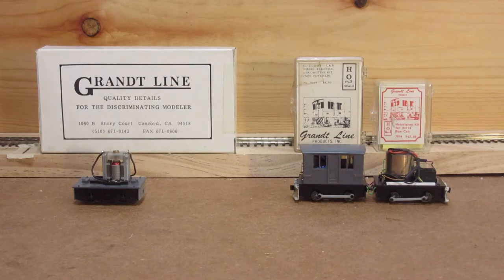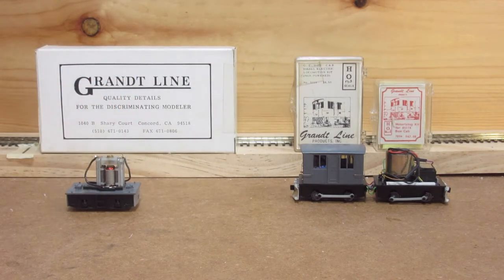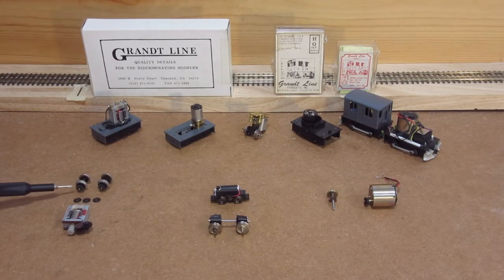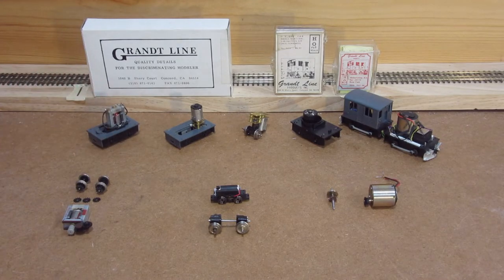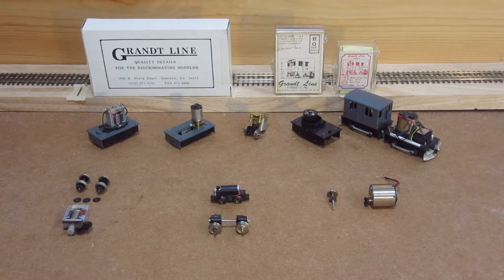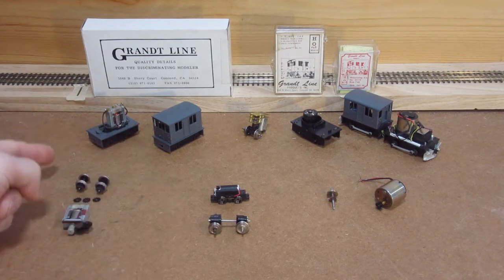Grandt Line 23 Ton Boxcab Diesel Locomotive Motor and Drive Options for HO, Hon3, and Hon30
In this video I put together a collection of the various drive and motor options I have been exploring with the Grandt Line 23 ton GE boxcab locomotive kits.  I work mostly in HOn3 but most of these options should work from HOn30 up to standard gauge.  There are also strategies you might apply to other Grandt Line four wheel diesel and gasoline mechanical kits in both HO and O scale.

My ultimate goal here is shrinking the motor and drive enough that I can comfortably fit a DCC + Sound decoder, speaker, capacitor bank, and lighting into an HOn3 23 ton GE boxcab without resorting to opaque windows or Tardis/Timelord interior space compression technology.

There are a surprising number of easily adapted gear motors you can find on Ebay and others you can buy directly from Faulhaber.  Northwest Shortline FLEA drive parts will also work but are sadly now extinct in their natural habitat.  Find them on Ebay.

An important thing to remember is calculate the top speed you are shooting for and work backwards from there!  These models have 33 inch wheelsets.  For a prototypical top speed of 20 MPH you are looking for 200 RPMS at the wheels.  15 MPH is 153 RPMS, 25 MPH is 254 RPMS.  Hopefully that helps your drive and motor selection.

12V, 39:1 is what I used with a 1:1 final drive

12V, 150:1, 220 RPMS max works perfectly with a 1:1 final drive
You can find these cheaper on Ebay

I do not know if they plan to sell gears and gearboxes

The Old Grandt Line drive components pages for reference

Handy speed calculator, use 33 inches for your wheel diameter.